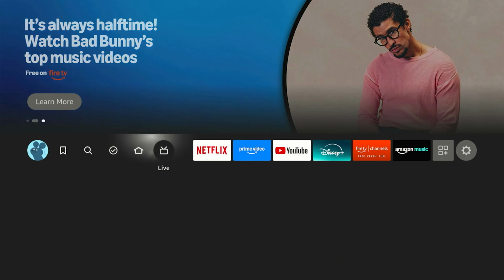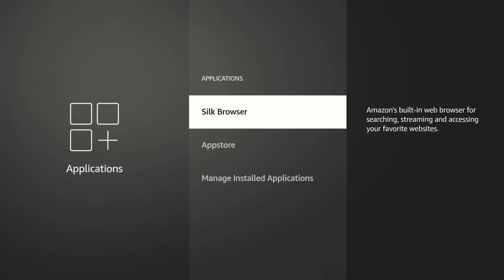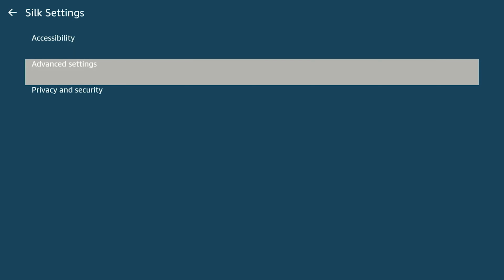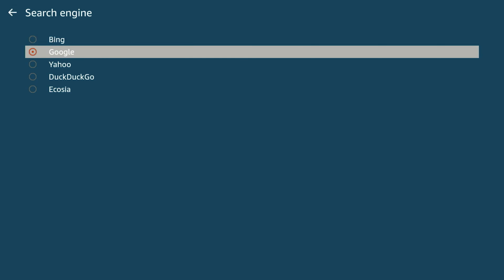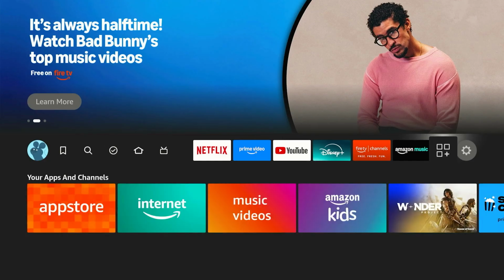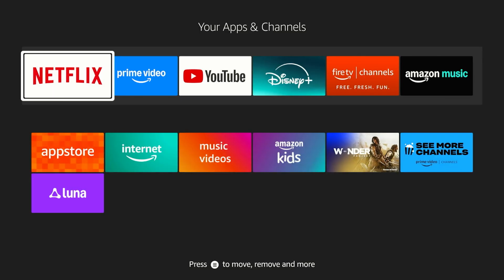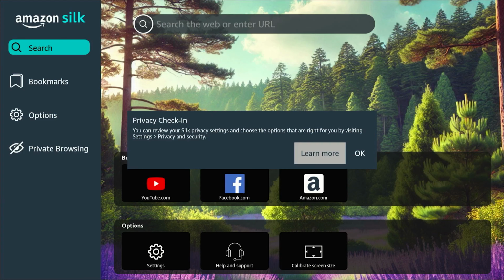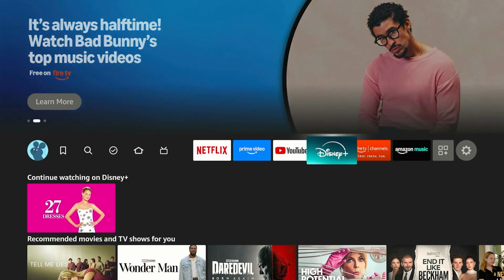How To Use Google On Fire TV Stick - Full Guide